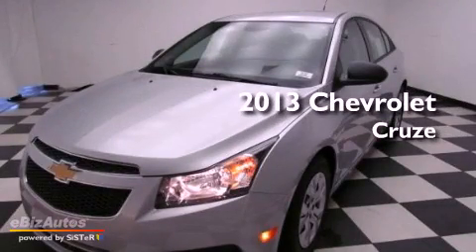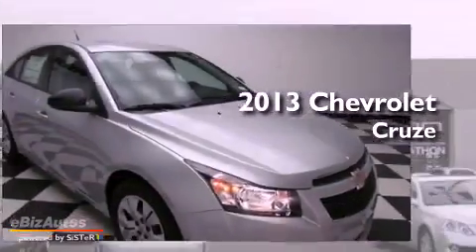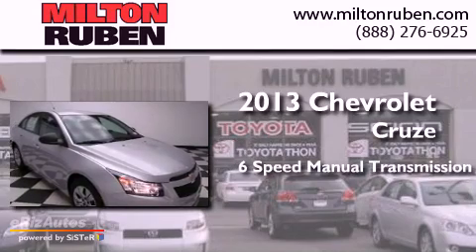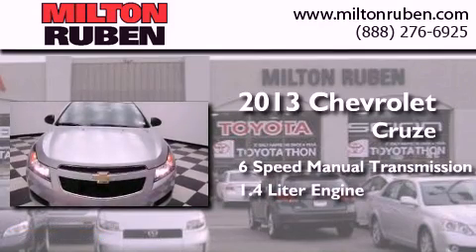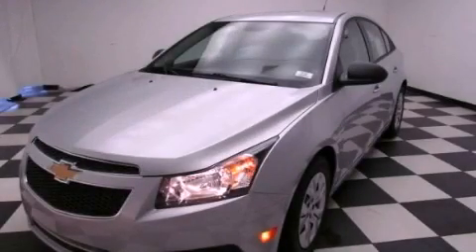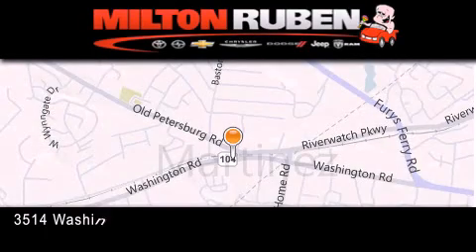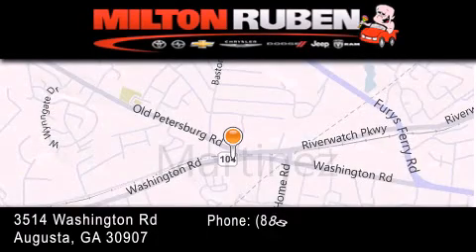2013 Chevrolet Cruze Grovetown GA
Year : 2013
 Make : Chevrolet
 Model : Cruze
 Engine : ECOTEC TURBO 1.4L VARIABL
 Trans . : Manual
 Exterior : Silver Ice Metallic

 Interior : Jet Black
 Stock : D1249

 2013 Chevrolet Cruze Augusta GA